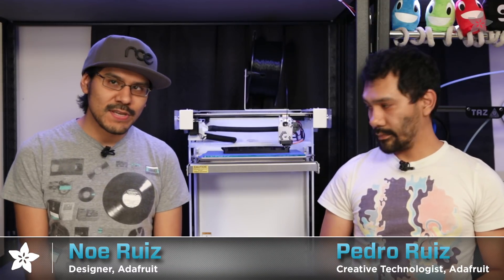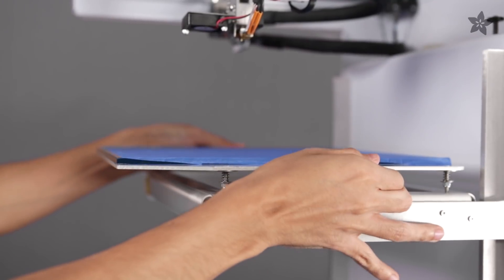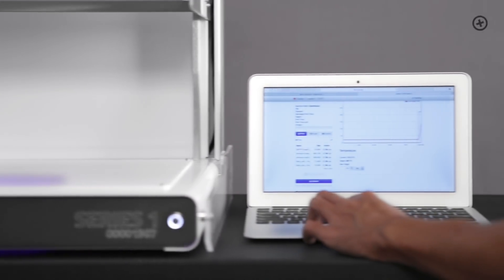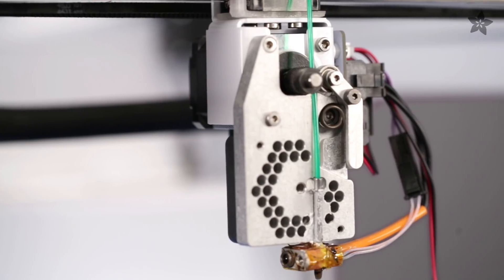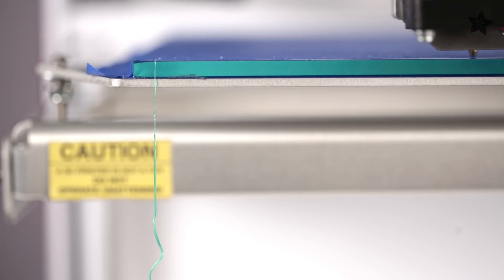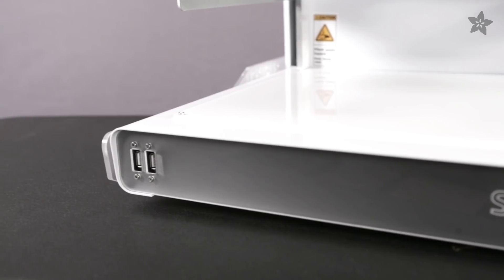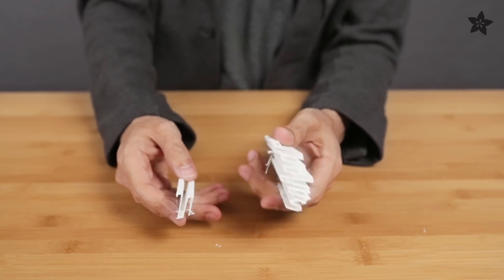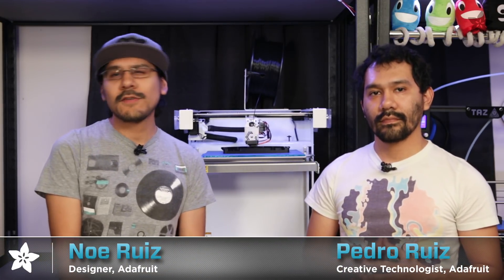Type A Machine Series 1 - 3D Printer Review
Today we're taking a look at the Type A Machine Series 1.

We've been using the Type A machine for several months and wanted to give you guys a walk through of some of the features and our experiences with it so far.